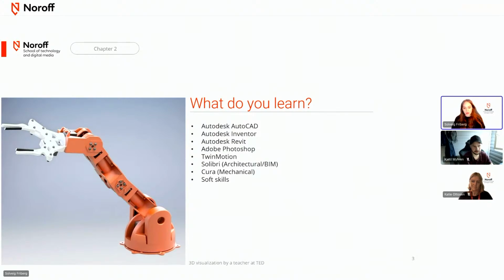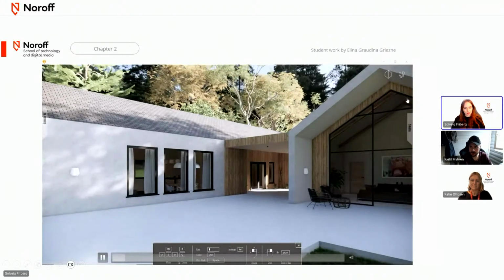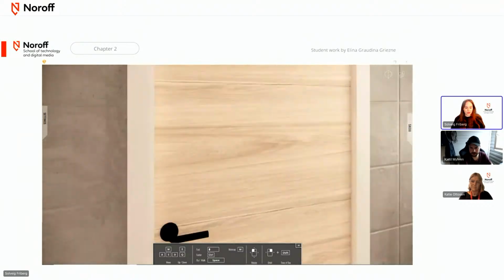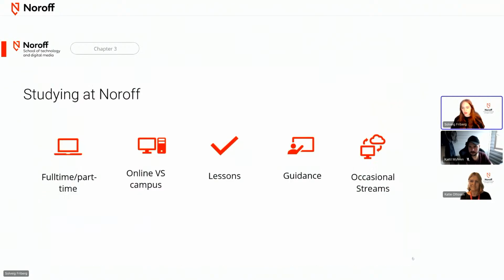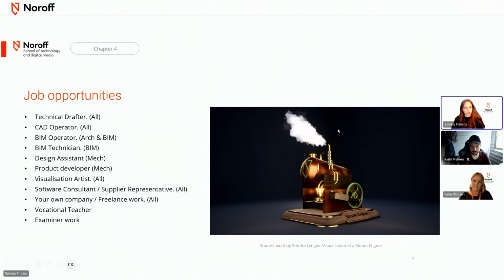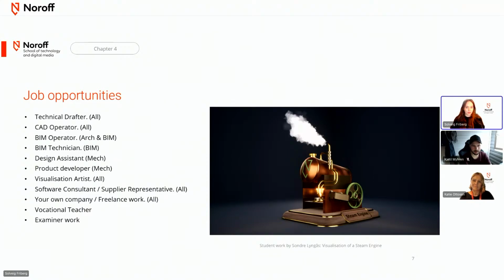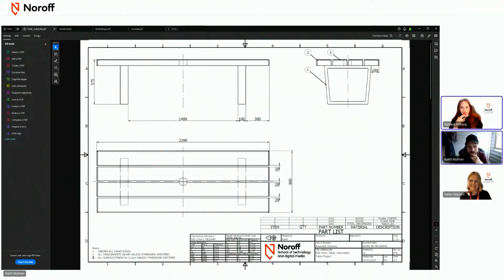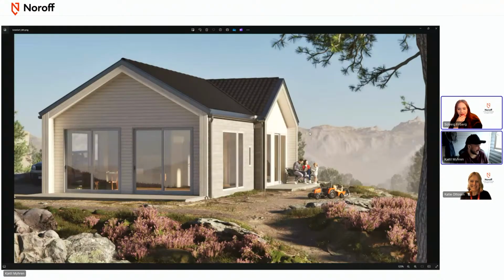LIVESTREAM: Technical Design Architectural / Technical Design Mechanical / Technical Design BIM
Torsdag 14. mars kl 14:00 blir det direktesendt presentasjon av utdanningene Technical Design Architectural, Technical Design Mechanical og Technical Design BIM